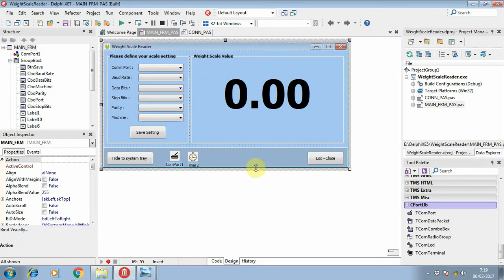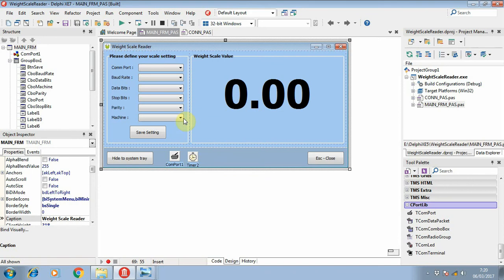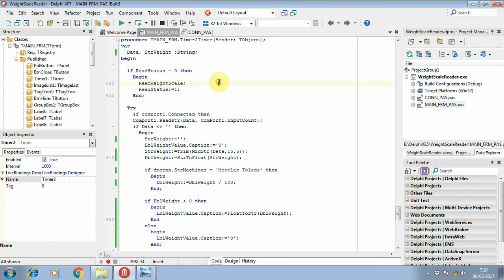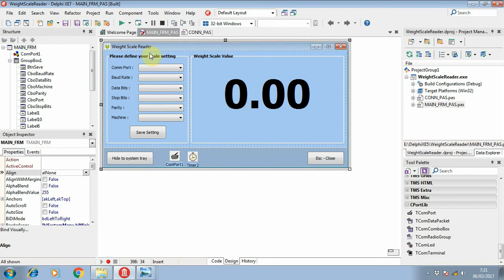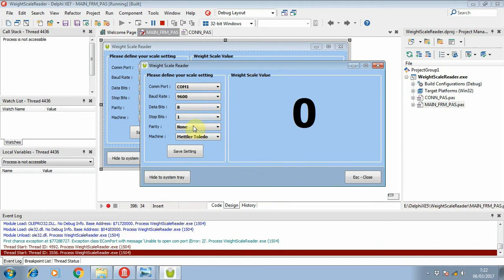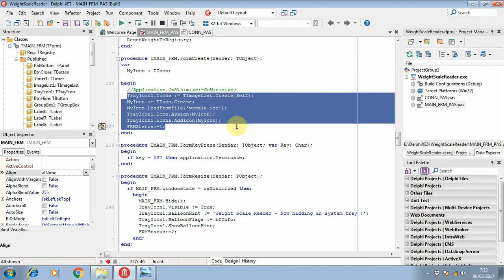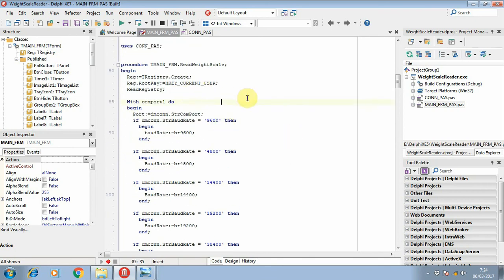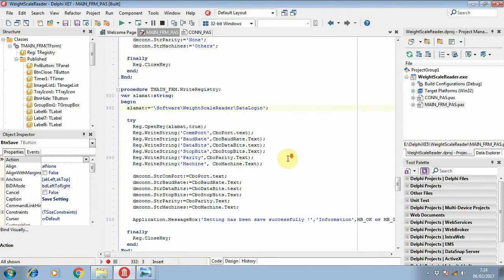How To Read Weight Scale Value From Delphi With Comport Library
This video will show you on how to read weight scale value from two different device ( AveryWeight L220 and Mettler Toledo ) with delphi XE.

This application use comport component because these device use serial communication. You can find the download link of this packages from my previous video regarding on how to install delphi packages and component.

If you need the source code of this apps, you can follow this link address